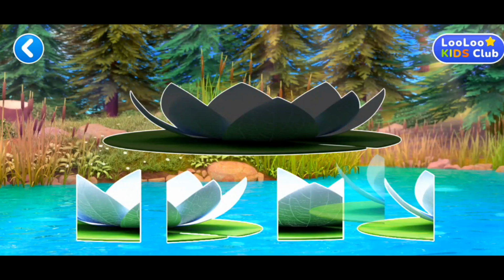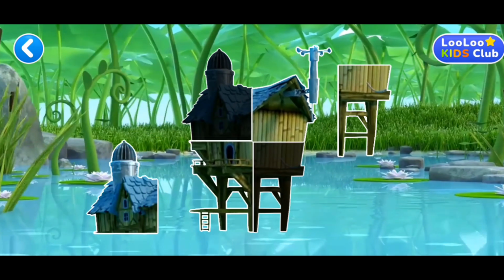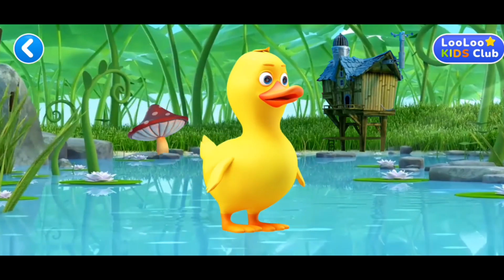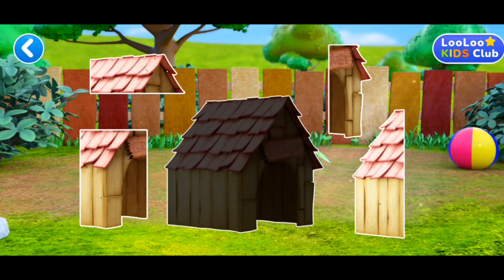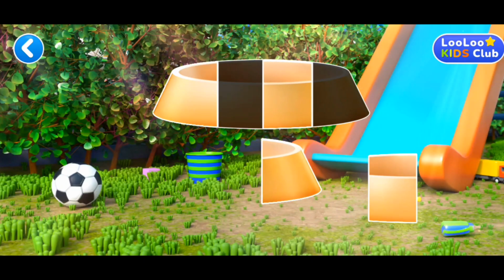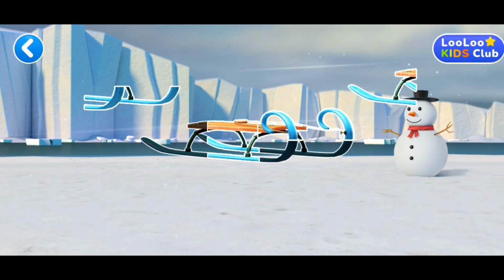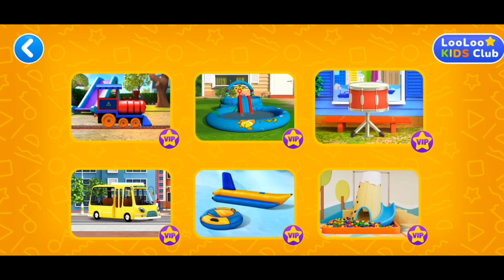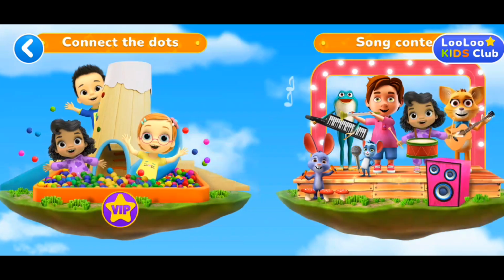LooLoo Kids - Nursery Rhymes - Android Gameplay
LooLoo Kids send their greetings and invite all the kids to learn and play! We know how important it is to spend time usefully and have fun at the same time. Your kid is going to explore the world around us and learn lots of new things. Learning games for toddlers with with the favourite songs of LooLoo Kids guarantees all girls and boys good mood!